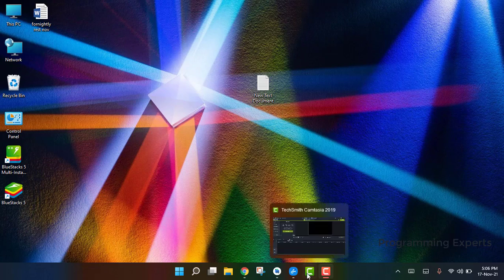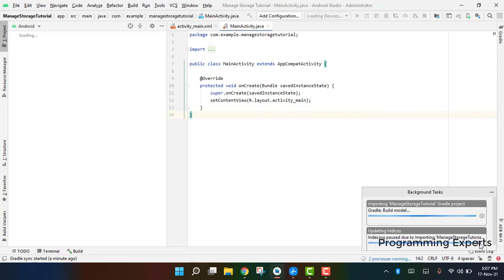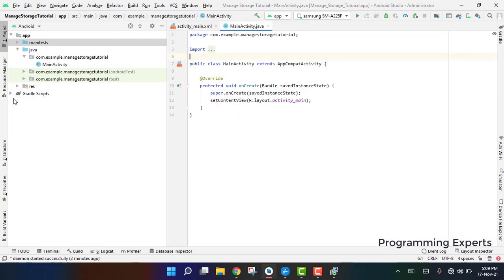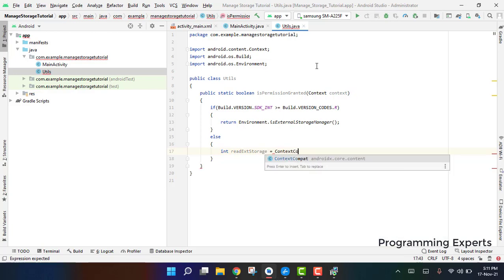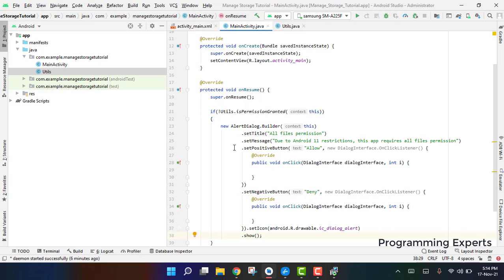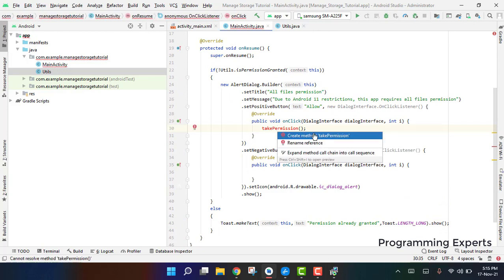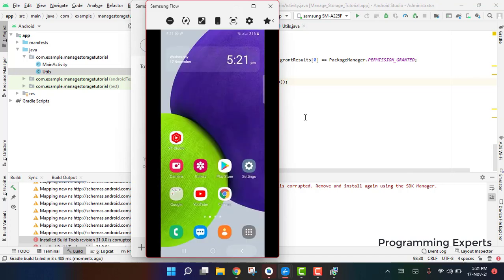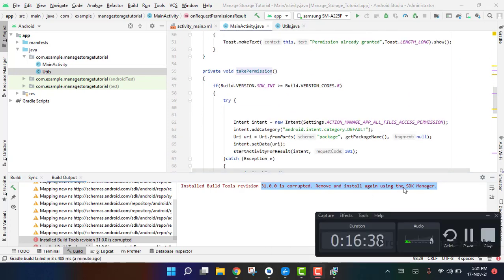Access Storage in Android 11 and 12 (Easy) Android Studio Tutorial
In this video, I am going to teach you how you can use the manage external storage permission that is available for android 11+ devices. You will also learn how to put the code in your old apps that are accessing the phone storage.